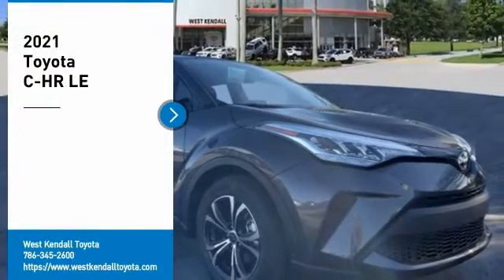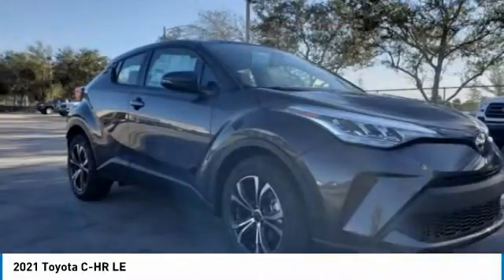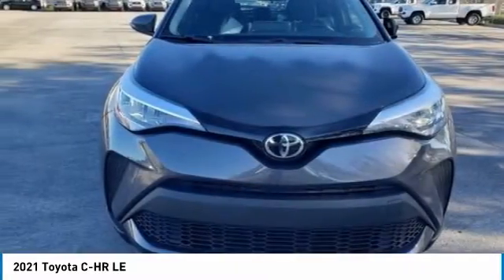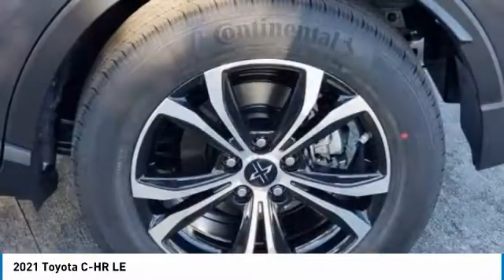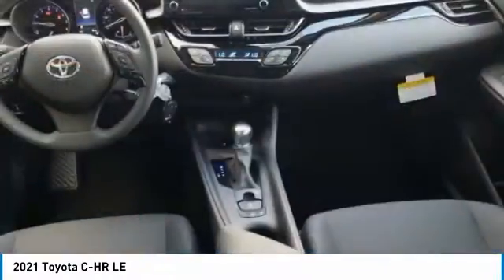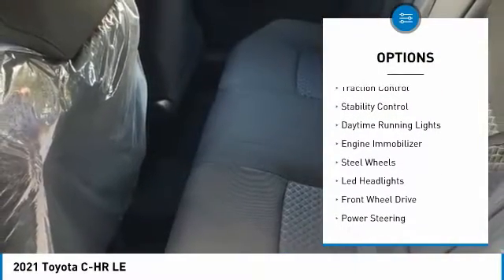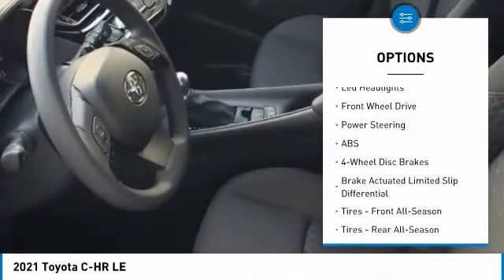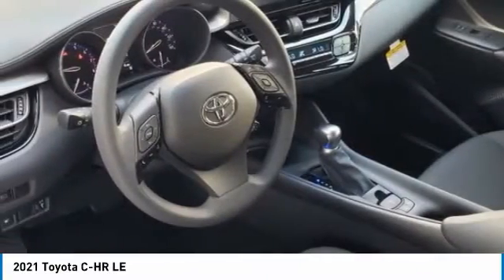2021 Toyota C-HR W305009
2021 Gray Toyota C-HR LE 2.0L I4 DOHC 16VManager's Special, GREAT VALUE!, MUST SEE!, Includes the Remainder of the FACTORY Warranty, OPEN EVERY DAY FROM 9 TO 9, PLEASE CALL DIRECT . 27/31 City/Highway MPG